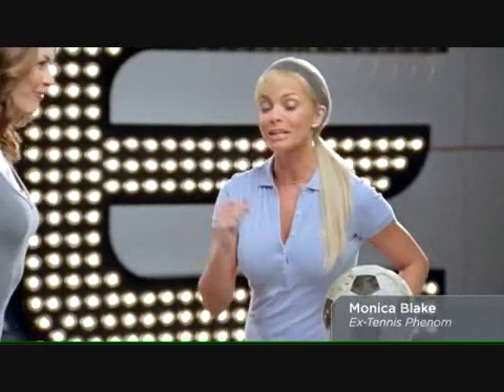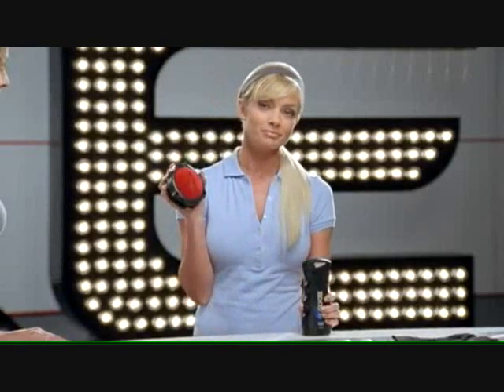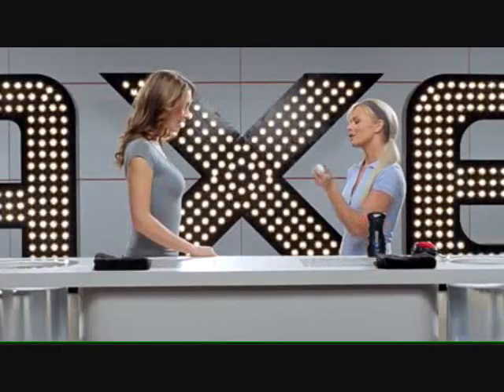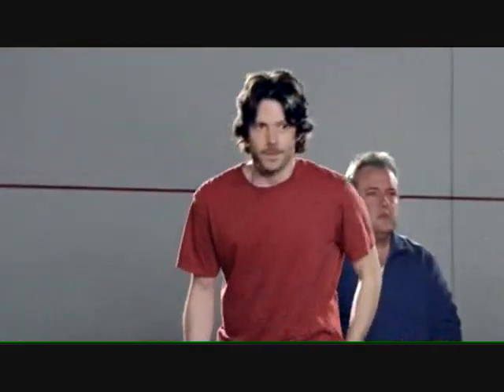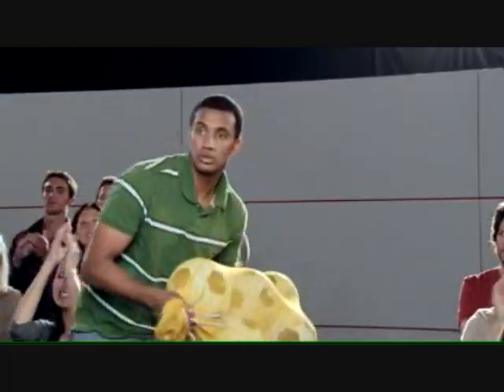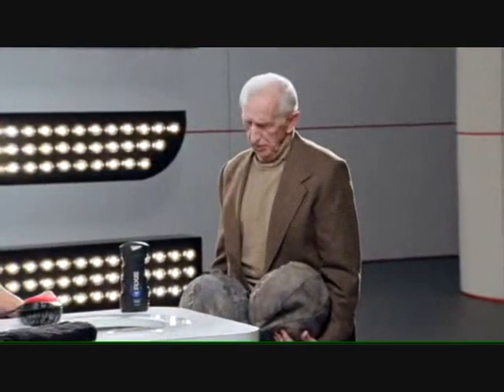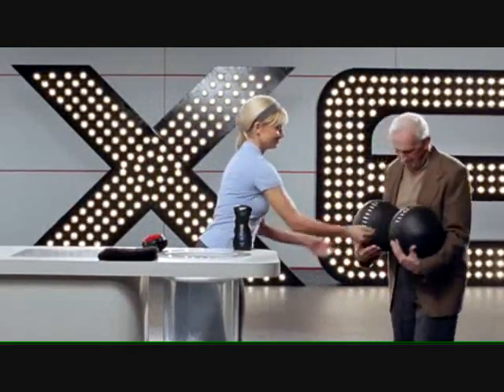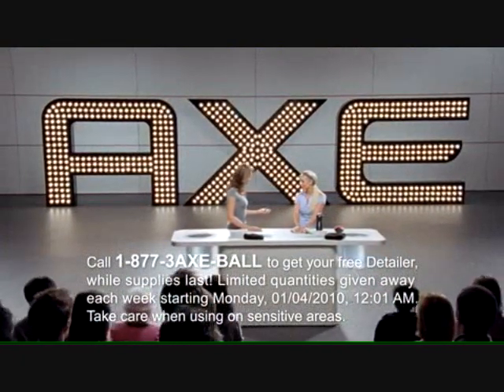funny Axe commercial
Wash Your Balls America no i do not own this and no i was not hired to add this video to youtube